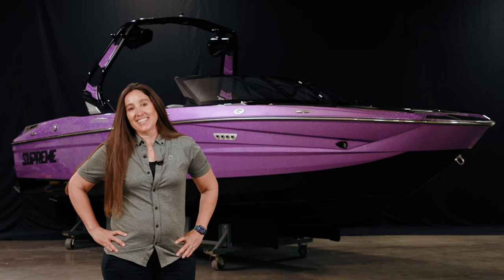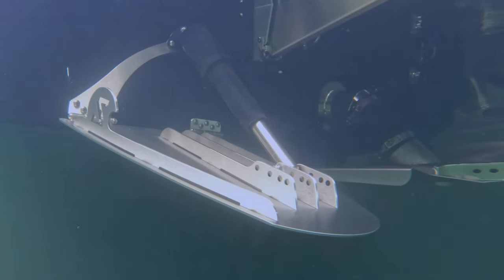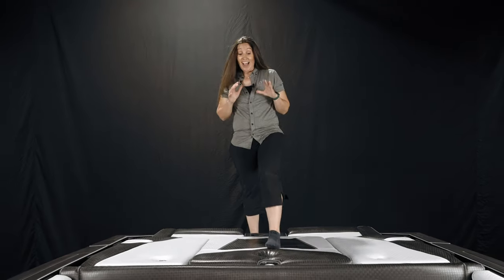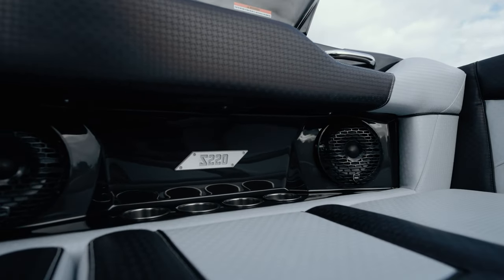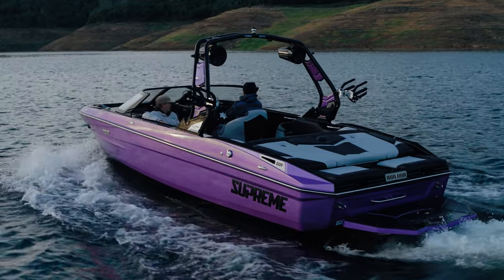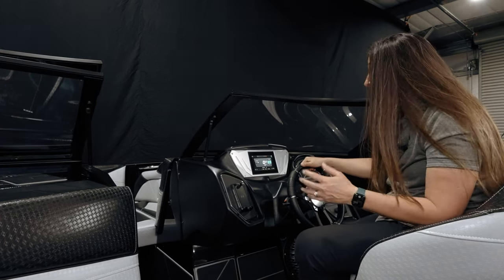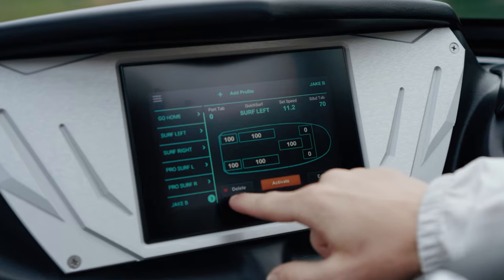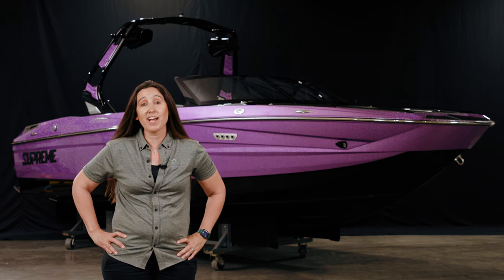2024 Supreme S220 Walkthrough - Refined Simplicity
The 2024 Supreme S220 walkthrough takes you through many different features on this 22 foot wakeboat. The Supreme S220 is full of valuable features. The 22-foot S220 is one of our new S-Series reshaping the Supreme Boats brand farther ahead of the “value class.” In fact, the S-Series boats are redefining that class. The S220 easily accommodates 14 people in an interior that screams luxury because its Comfort Strong Marine Vinyl by Spradling. The new EZ-V hull design is home to as much as 4400 pounds of ballast in six independently pumped ballast locations. You will be able to create a surfable wave the first time you are on the water.

Visit a Supreme Dealer today to learn more.

About Supreme Boats: As a Correct Craft Company, Supreme Boats embodies core values with a focus on making lives better. We do that through the surf, strength and spirit of the most valuable towboat. We want to improve your life and help you create memorable experiences. From the look on the faces of boat owners and passengers to the sheer exhilaration of the riders behind the boat. Supreme boats are designed to evoke that spirit of unbridled enjoyment that invited you to truly enjoy this ride you are on, making your life and the lives all you encounter better.

About Correct Craft: Celebrating 95 years of excellence in the marine industry, Correct Craft is a Florida-based company with global operations. Focused on “Making Life Better,” the Correct Craft family includes Nautique, Centurion, Supreme, Bass Cat, Yar-Craft, SeaArk, Parker, and Bryant boat companies, Pleasurecraft Marine Engine Group, Watershed Innovation and Aktion Parks.